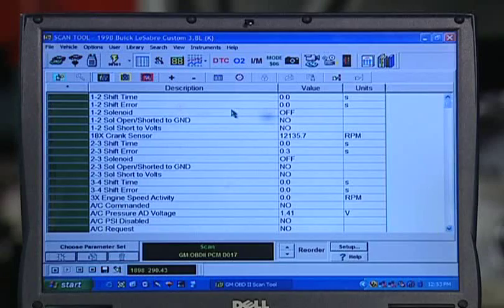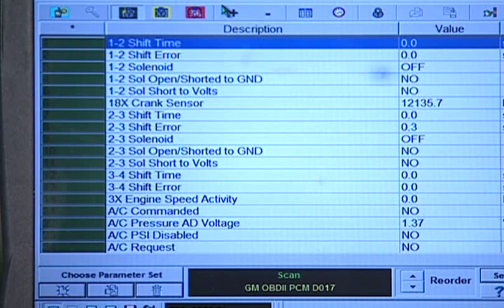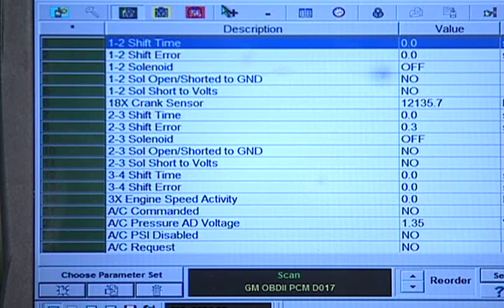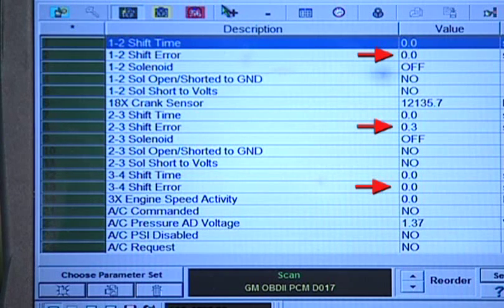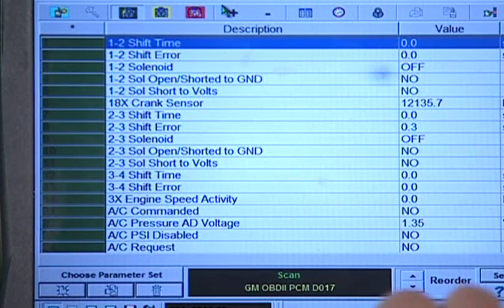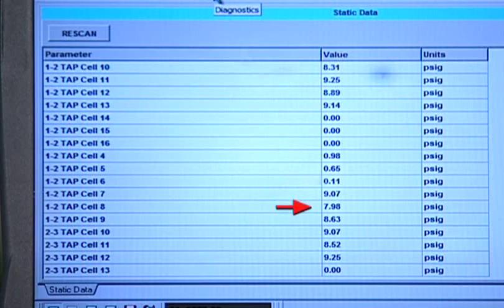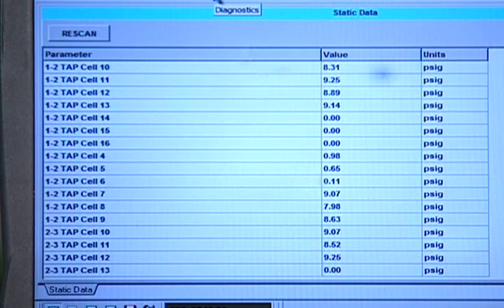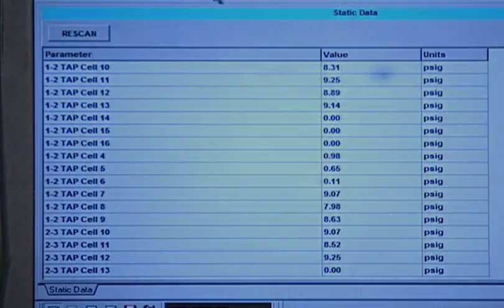Automatic Transmission: How to Find GM's Transmission Adaptive Pressure Control System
- We are going to examine GM's transmission adapter pressure control system so you can see what a valuable diagnostic aid this can be, especially when a vehicle comes in with an intermitten hardship complaint and possibnly P18-11 stored in the PC memory.  To accomplish this, I'm going to use a computer based diagnostic program from Ease Diagnostics.

Described and explained by Pete Luban, Technician Supervisor at Automatic Transmission Service Group ATSG

and join today!

Automatic Transmission
Auto Repair
Automatic
GM
Transmission problem